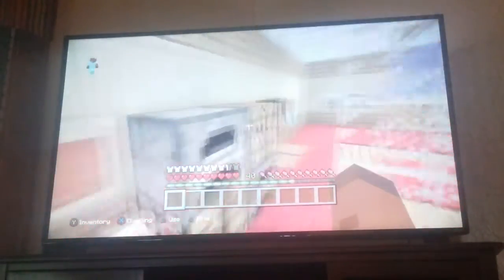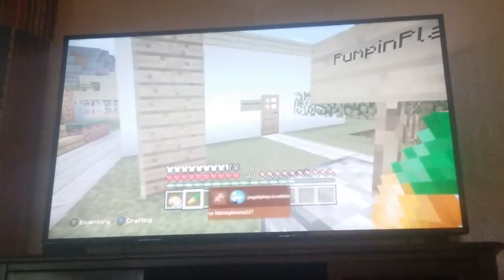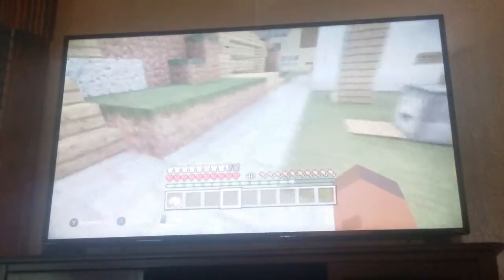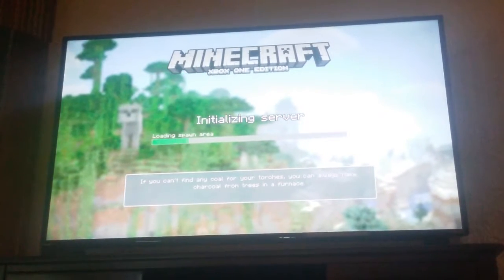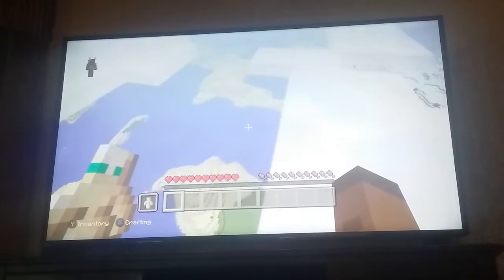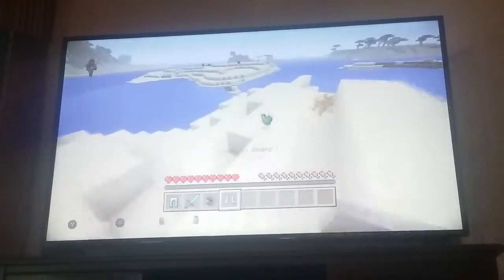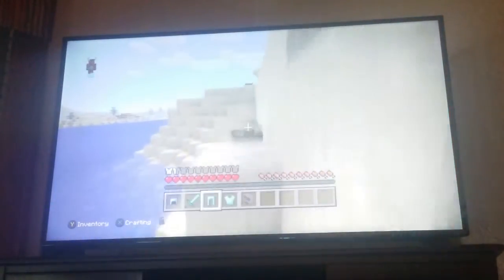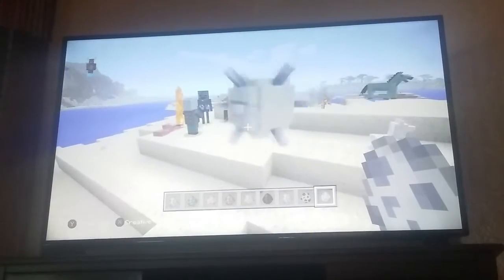Minecraft Xbox - My Exploration [21] Part 1 of 2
Welcome to another video on the Xbox One Edition of Minecraft. These videos will showcase everything I have been getting up to in Marney Marvelous World.

In this video, I review the new items, while going on a destination.